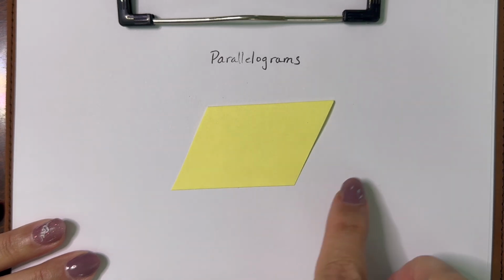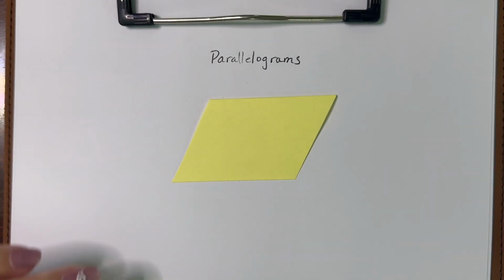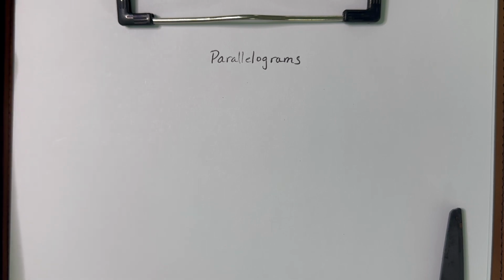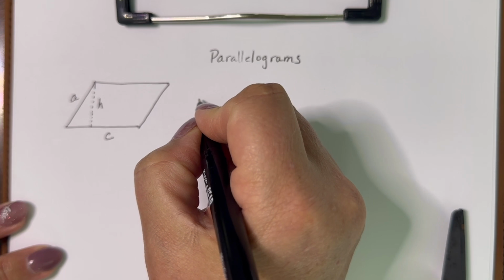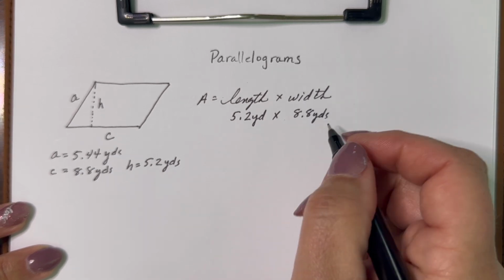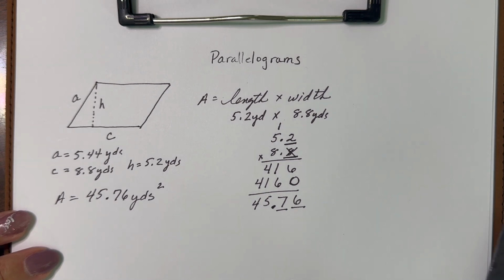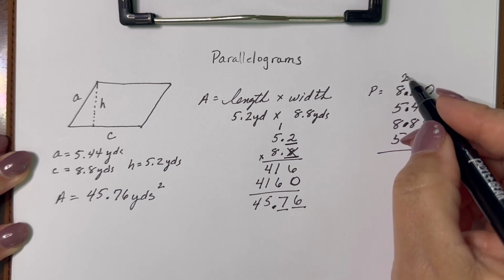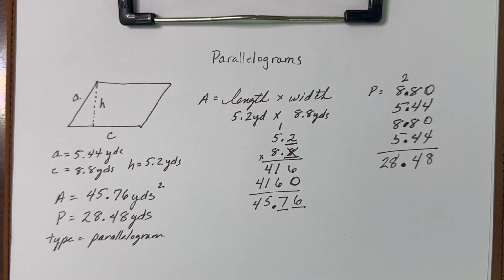Parallelograms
This video introduces students to Area and Perimeter of Paralellograms